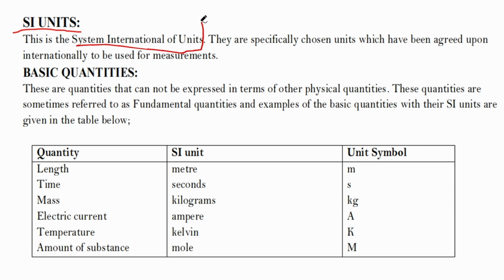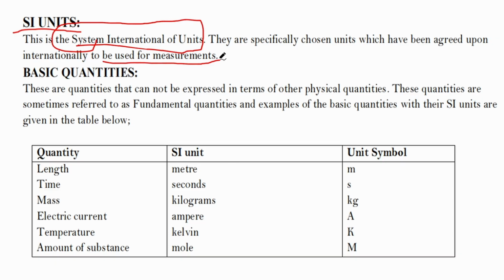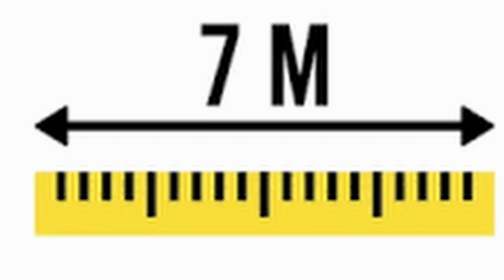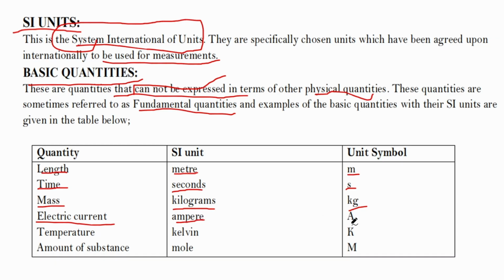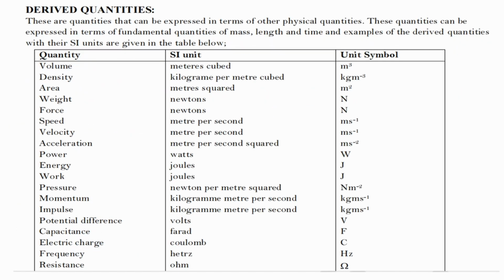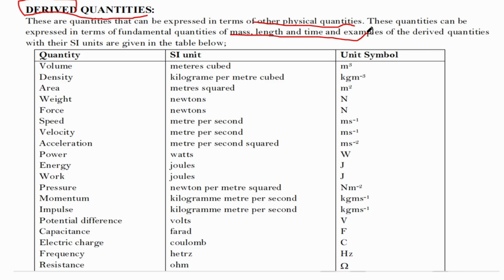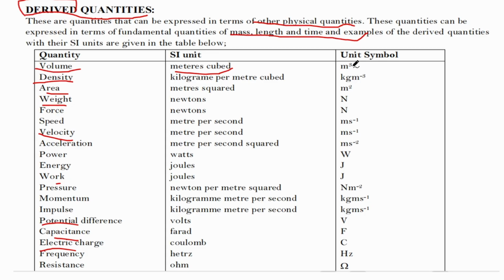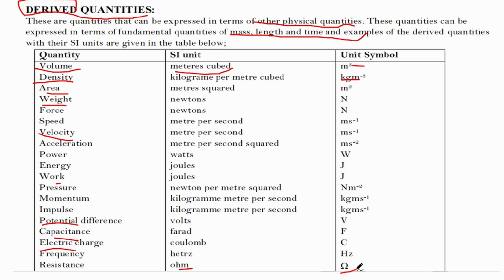Physical Quantities Explained l S1|Episode o5| part 1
Welcome to **Episode 5 (Part 1)** of the **S1 Units series**!

In this lesson, we dive into the **foundation of measurement in physics — basic quantities**. These are the building blocks of all physical measurements and understanding them is essential before moving to more advanced topics.

In this video, you will learn:

* What **basic quantities** are
* Why they are important in physics
* The **7 fundamental SI quantities**
* Real-life examples to help you understand each concept clearly

This lesson is explained in a **simple, clear, and beginner-friendly way**, perfect for S1 learners and anyone starting physics.